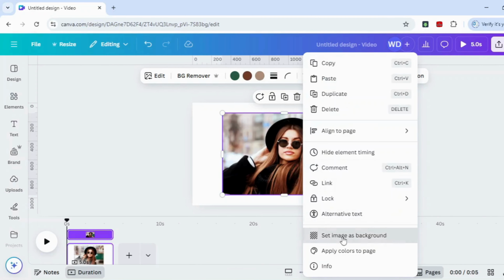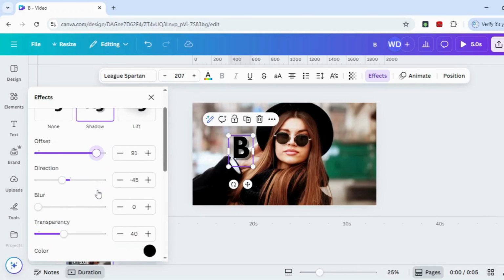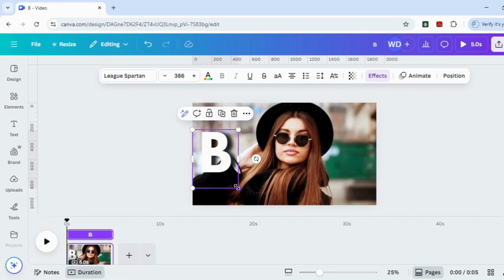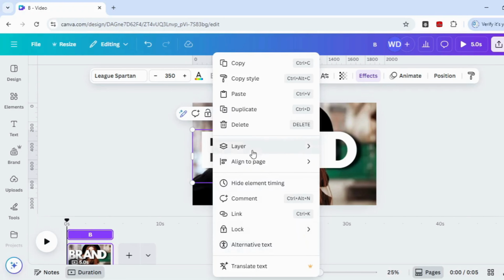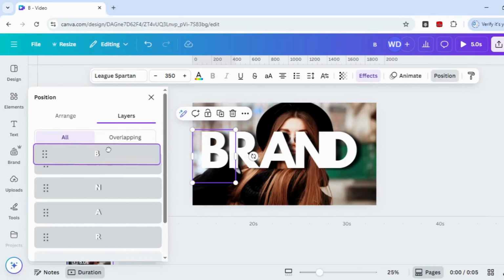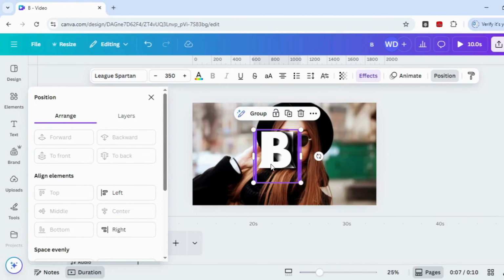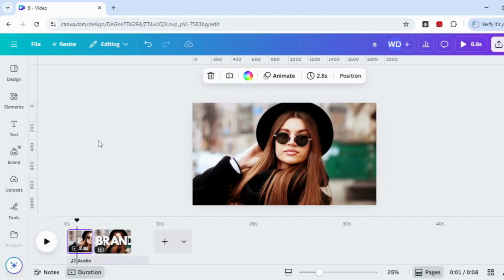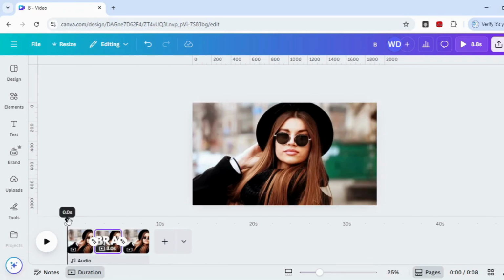Kinetic Typography Tutorial in Canva | Animate Text Like a Pro | Jaseir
Learn how to create Kinetic Typography in Canva — a dynamic motion text style used in music videos, ads, intros, reels, and presentations. This step-by-step tutorial shows you how to animate words with rhythm, style, and flow — all inside Canva!

🌀 What You’ll Learn:

How to animate individual words and letters

Creating rhythmic movement with transitions

Layering techniques for visual impact

Exporting your final design as a video

📌 Perfect for:

YouTube intros

Instagram reels

Music or lyric videos

Promo content and storytelling visuals